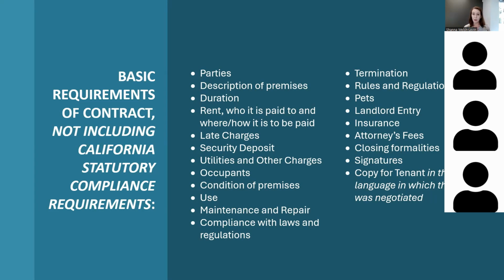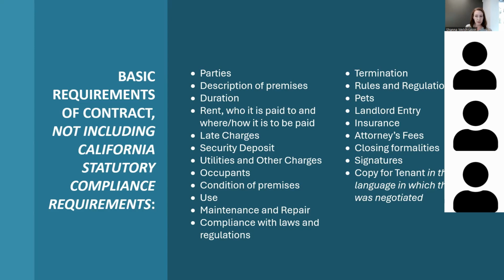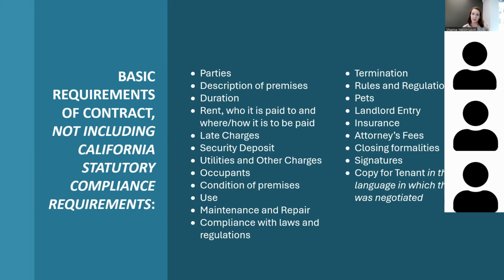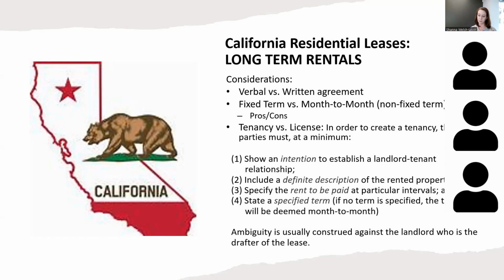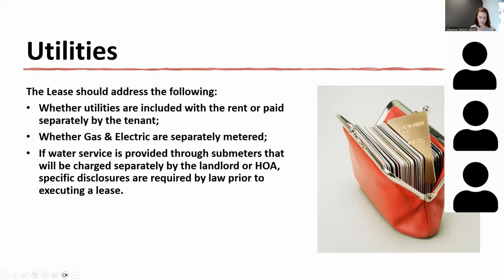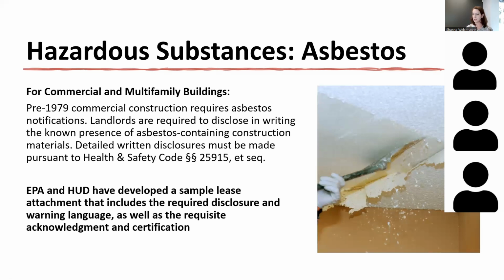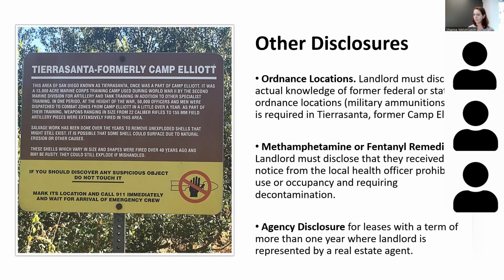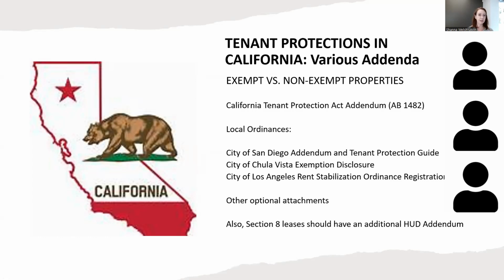Landlords Need to Know: How to Maintain Control of Your Property with a Bad Tenant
Join our senior counsel, Shanna, on a journey through several real-life scenarios involving the worst tenants you can imagine. Learn how So Cal Realty Law, APC, helped landlords maintain control of their properties and take back possession. These examples include explanations of how we helped landlords avoid litigation, and how we were able to handle litigation efficiently to succeed in taking possession of the property. Get a glimpse behind the scenes of how we help landlords who have difficult tenants.